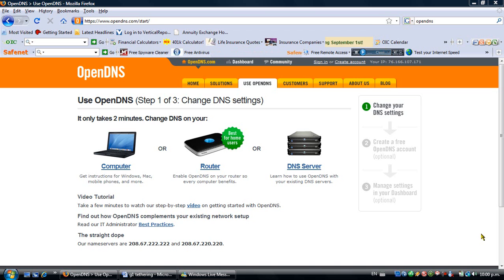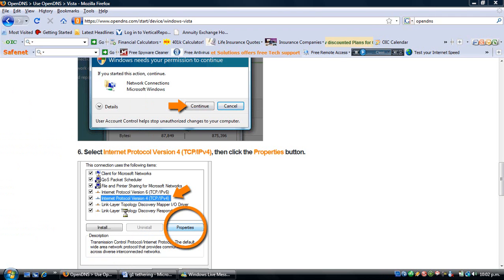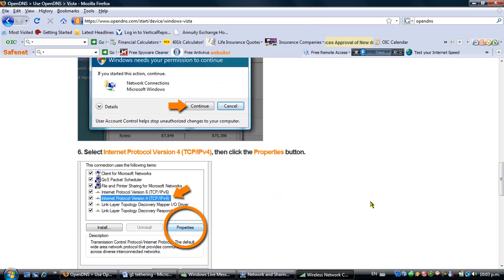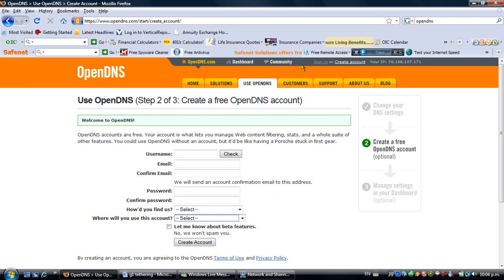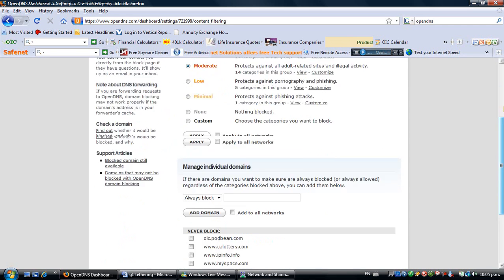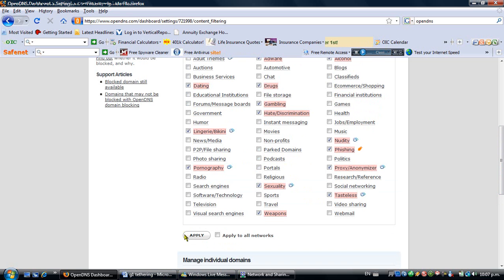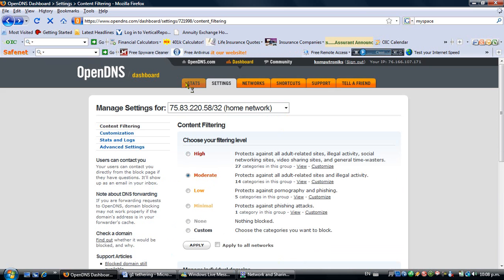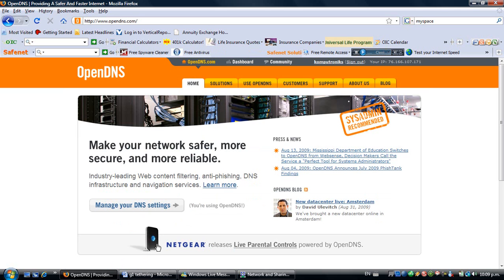Setting up your computer with Open DNS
OpenDNS is an incredible free Filtering system on the internet. It allows you to reroute your Internet content through Open DNS servers. It will definitely keep your internet safe and clean, and most importantly,your kids are protected. for more